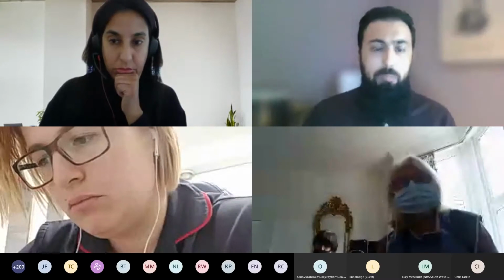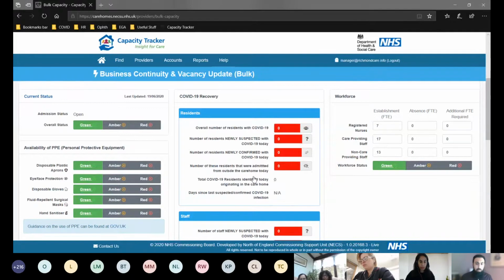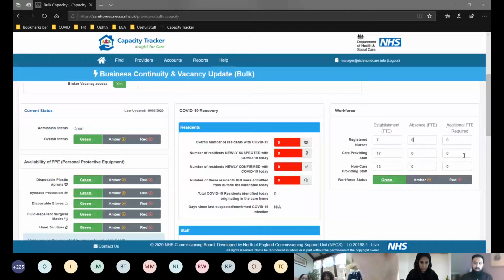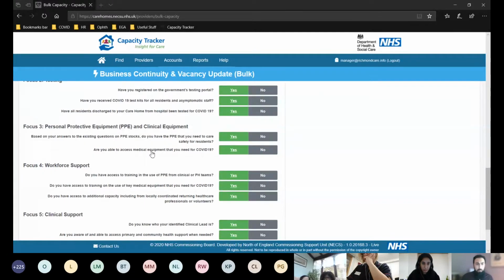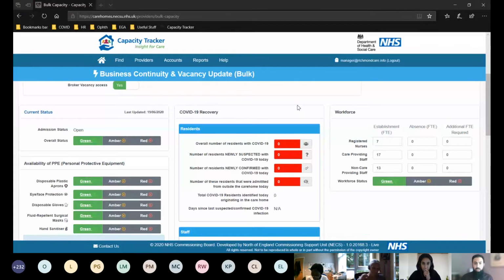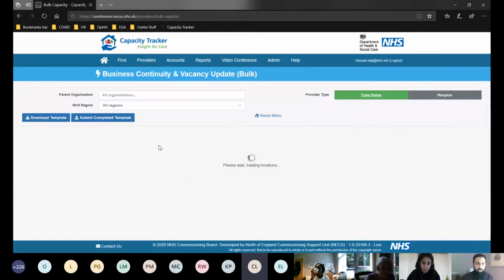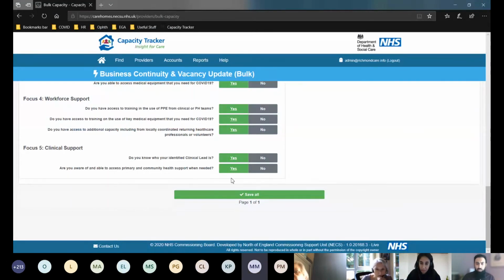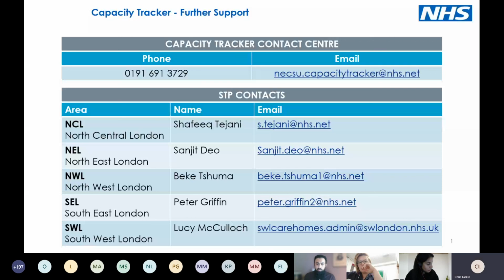Capacity Tracker: Masterclass for London Care Home Providers (19 June 2020)